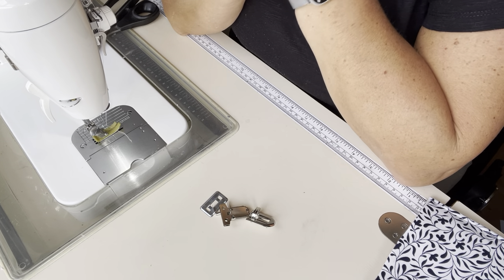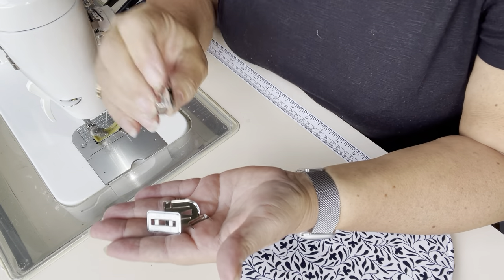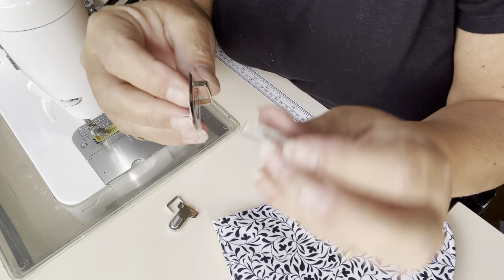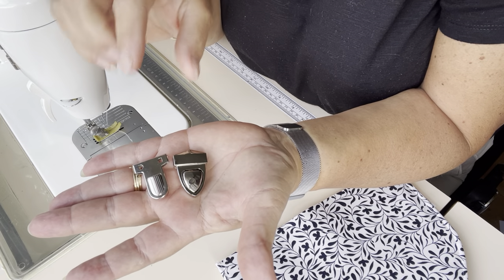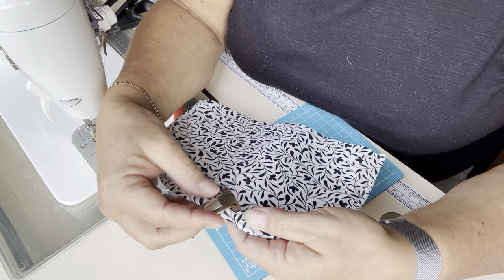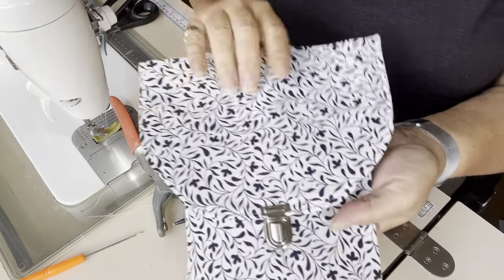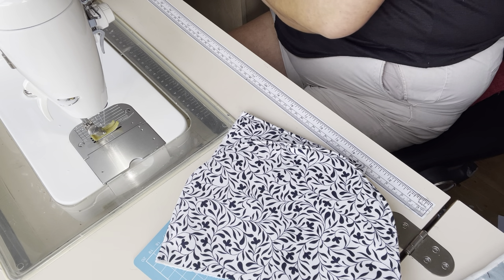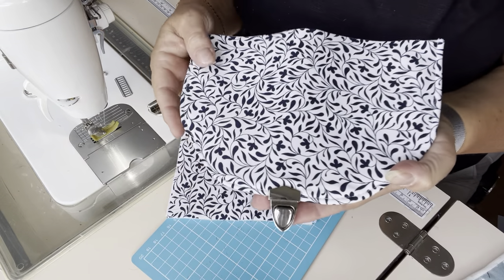fitting thumb locks - three different styles